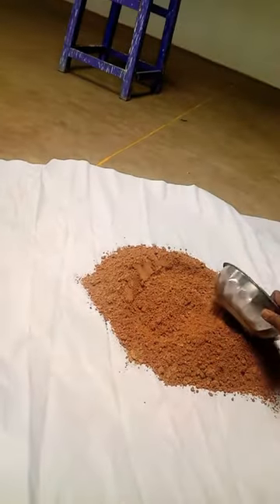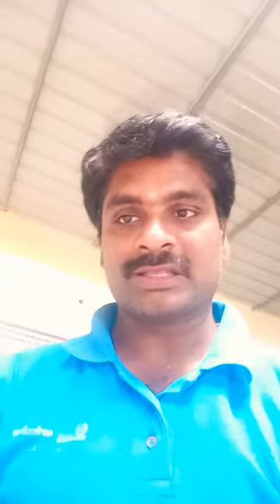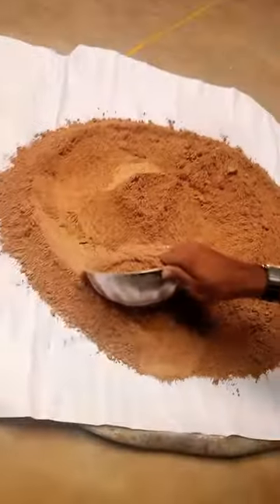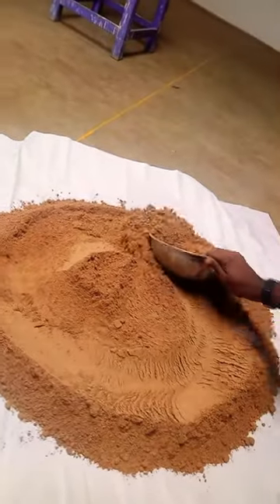Mooligai Suthi before process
Powered by Girideepam